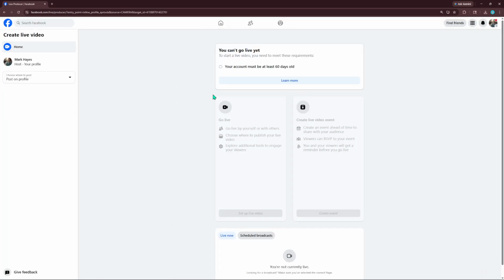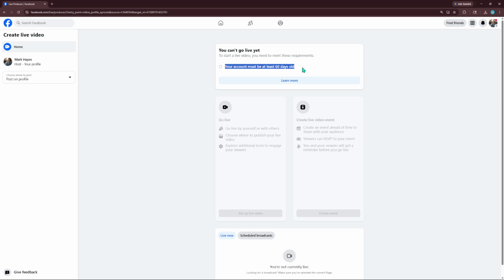How to Go Live on Facebook Web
In this video, I’ll show you how to go live on Facebook Web.

The method is very simple and clearly described in the video. By following all the steps, you’ll easily learn how to start a live stream on Facebook using your web browser.